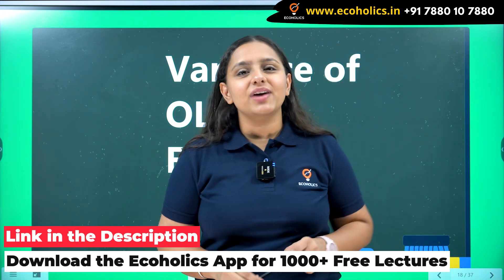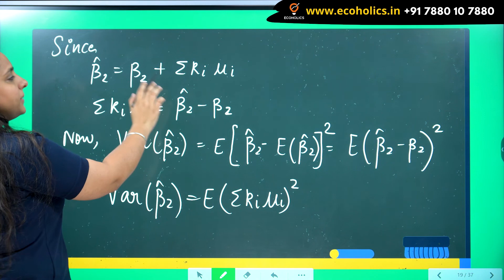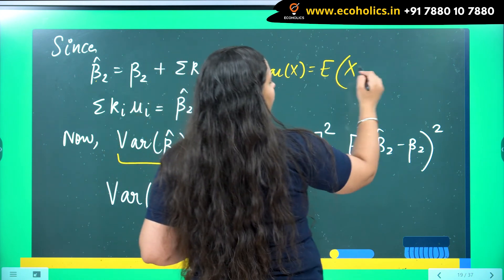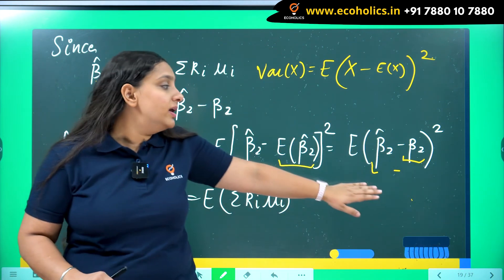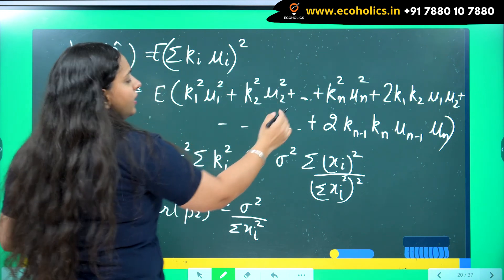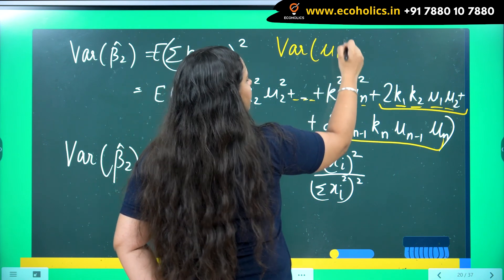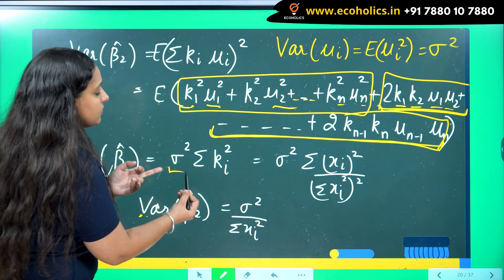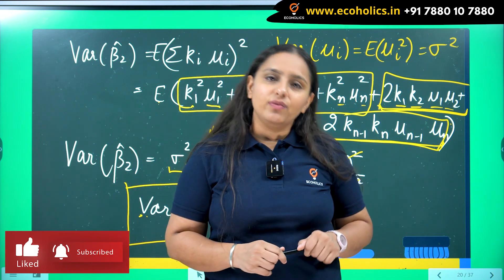Variance of OLS estimators | Linear Regression Model | Econometrics | Harpreet Kaur | Ecoholics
What is variance in the regression model?

In terms of linear regression, variance is a measure of how far observed values differ from the average of predicted values, i.e., their difference from the predicted value means.

A linear regression model describes the relationship between a dependent variable, y, and one or more independent variables, X. The dependent variable is also called the response variable. Independent variables are also called explanatory or predictor variables.